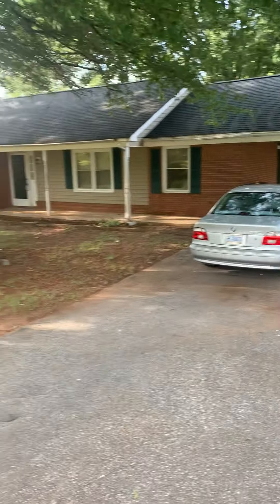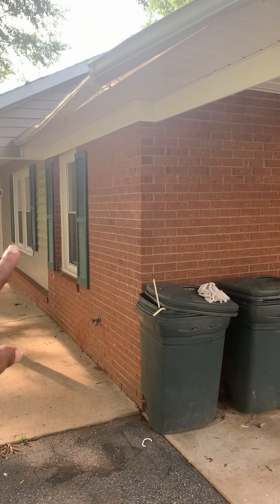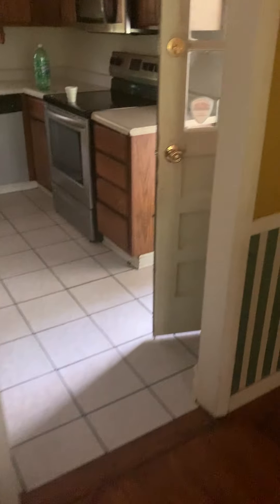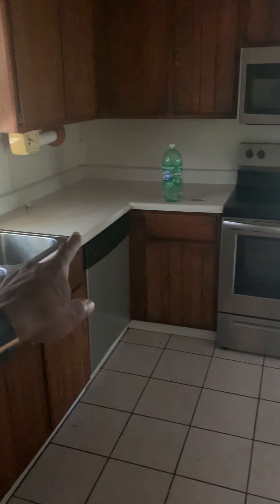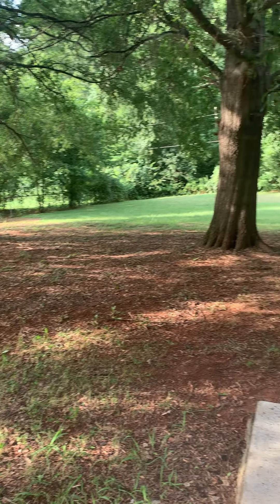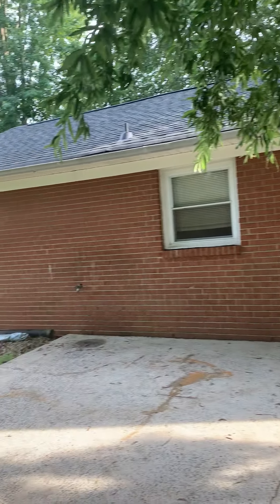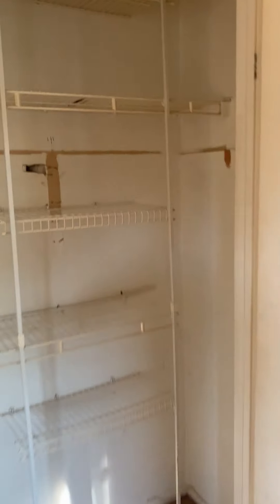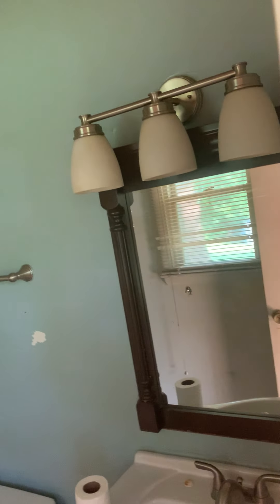New Rehab - Before Rehab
Check out the new rehab we just purchased.